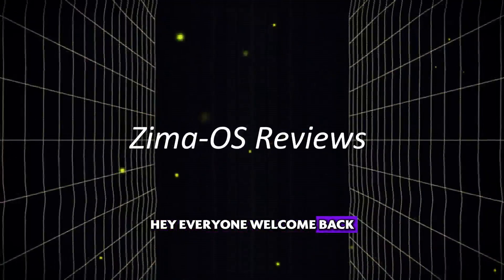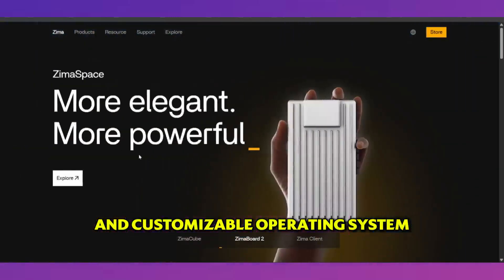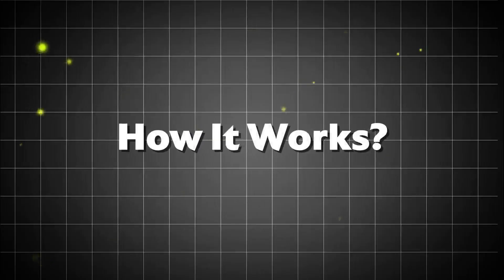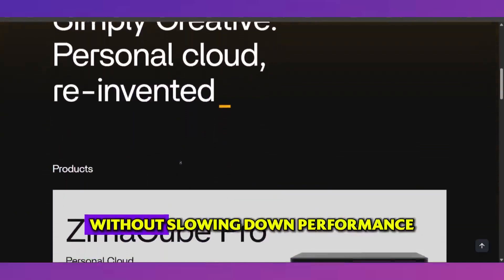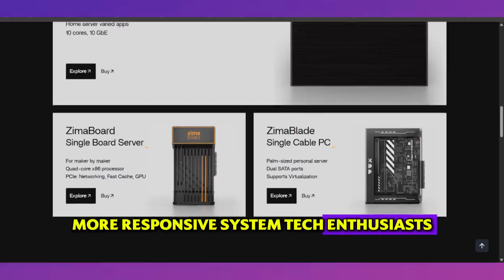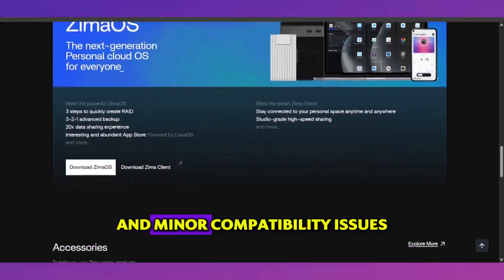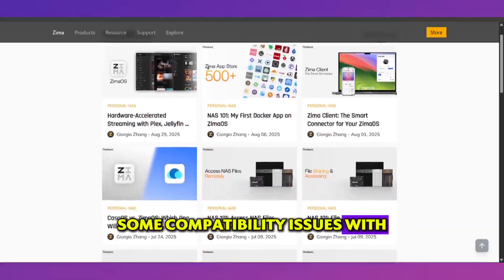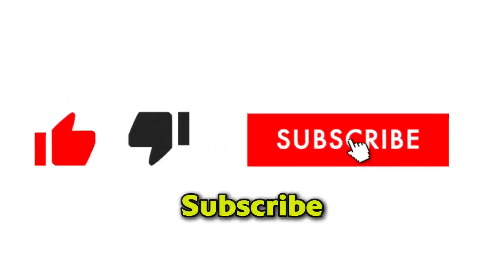ZimaOS Review – A New Alternative to Windows & Linux?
ZimaOS Review – A New Alternative to Windows & Linux? In this video, we take a closer look at ZimaOS, its features, and whether it truly stands as a solid option alongside Windows and Linux. With ZimaOS open beta now available, many users are curious about performance, compatibility, and ease of use.

We’ll explore the ZimaOS setup process and what it feels like to use the system day-to-day. For those wondering how to install ZimaOS, I’ll highlight the supported options including how to install ZimaOS on Raspberry Pi 4 and how to install ZimaOS on VirtualBox for testing. If you’ve come across guides like “how to Tailscale ZimaOS” or “ZimaOS Tailscale integration,” we’ll also touch on the flexibility this OS offers for developers and network enthusiasts.

This ZimaOS review is designed to help you decide if it’s worth trying out as your next operating system. Whether you’re curious about alternatives to mainstream platforms or just want to know how to instal ZimaOS and get started, this video has you covered.